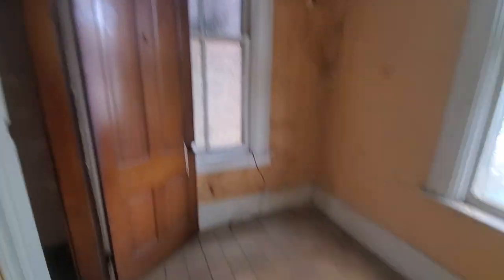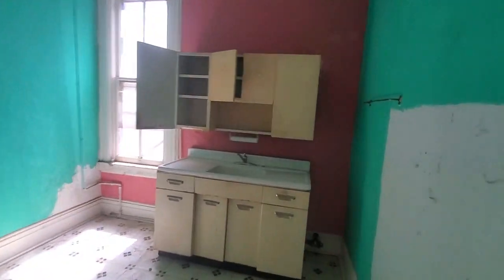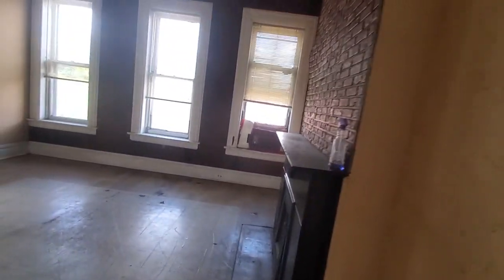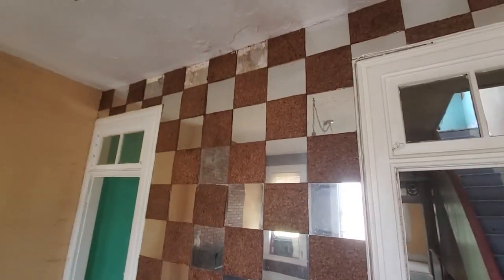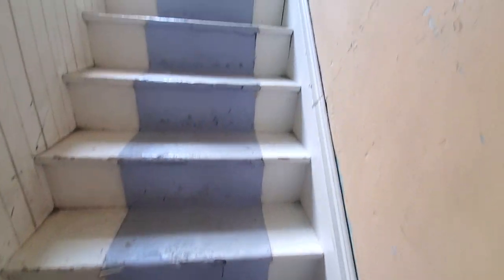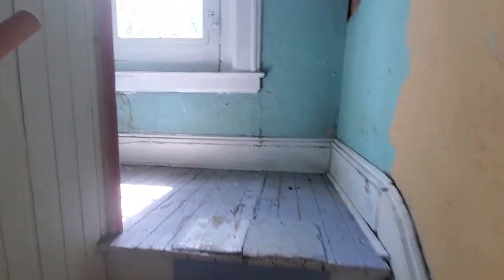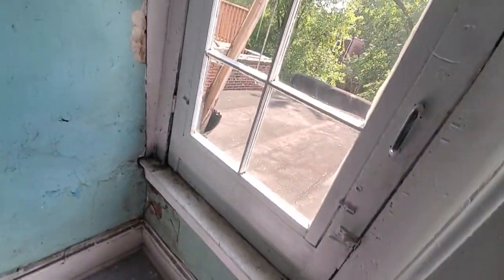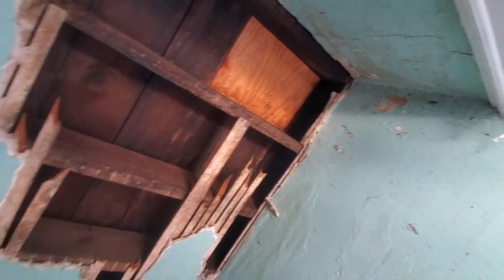2646 Russell part 3